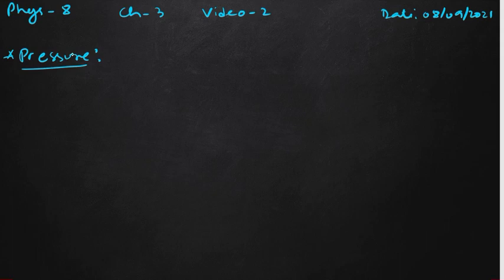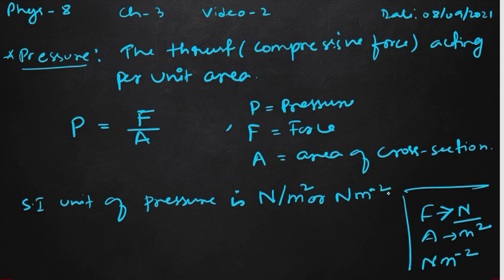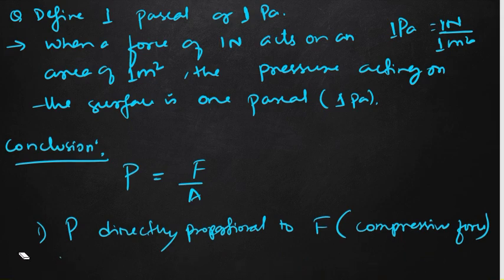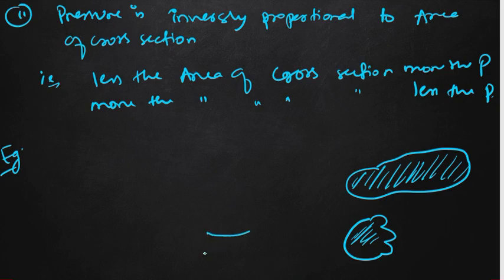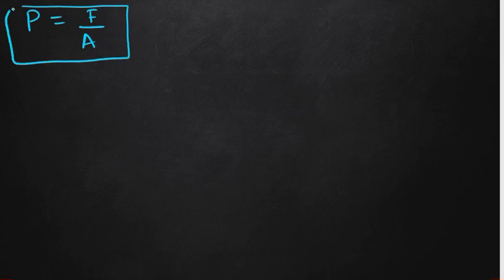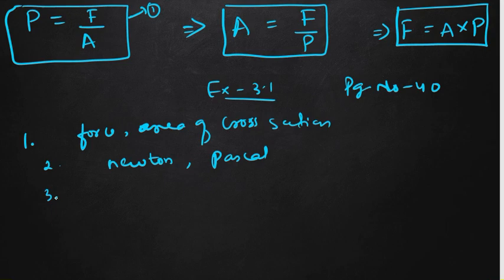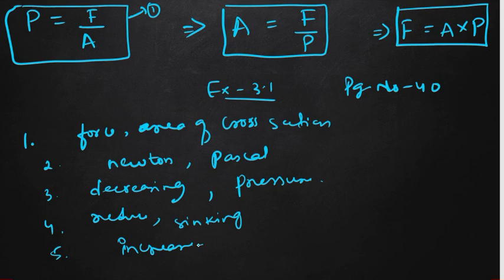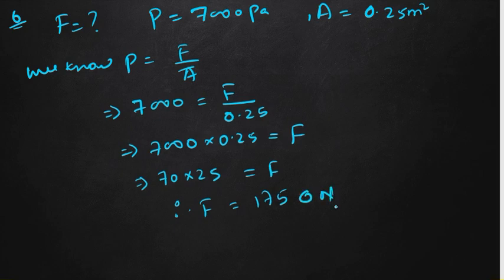physics 8 | ch 3 | video 2 | ICSE